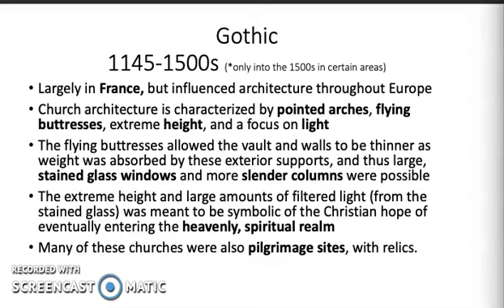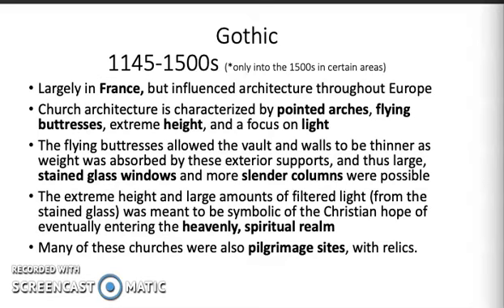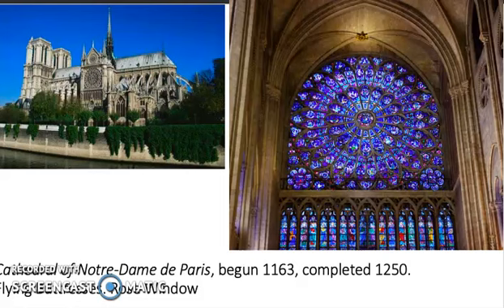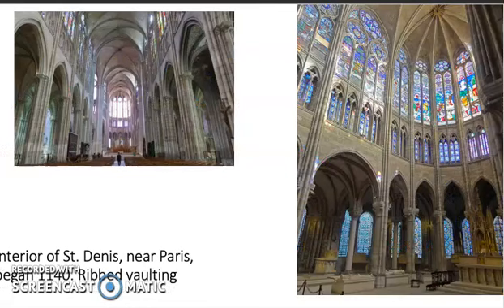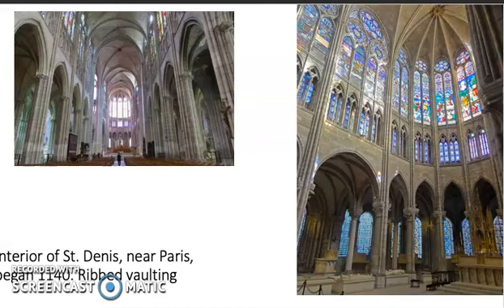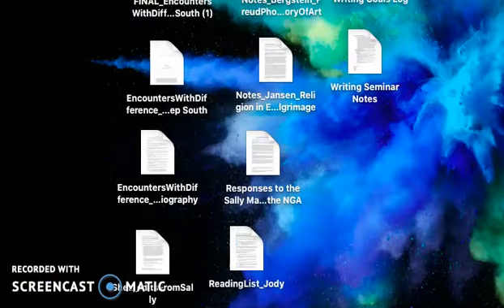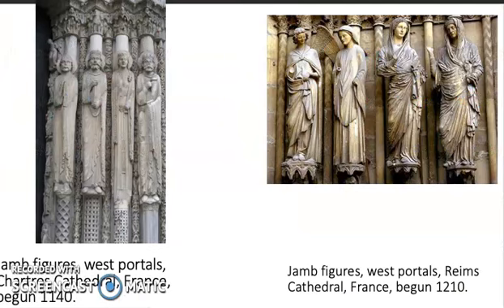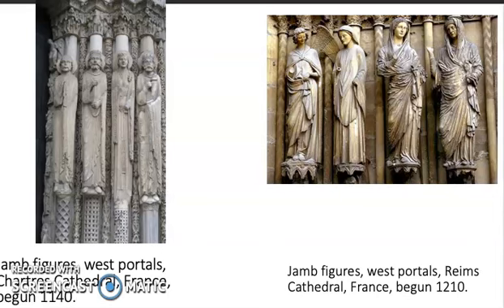SWIC Art Appreciation Lecture 15 B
Gothic and Medieval , Lecture 15 B